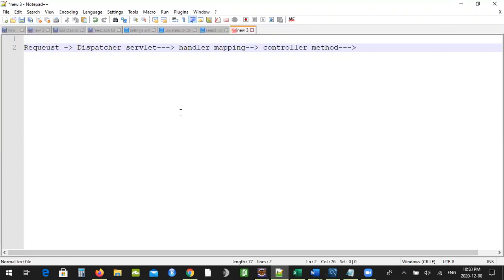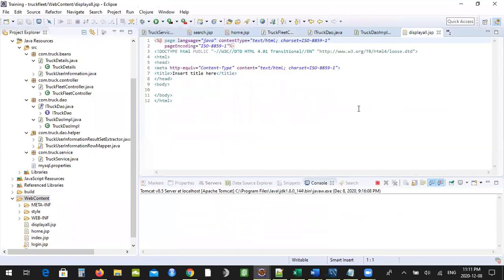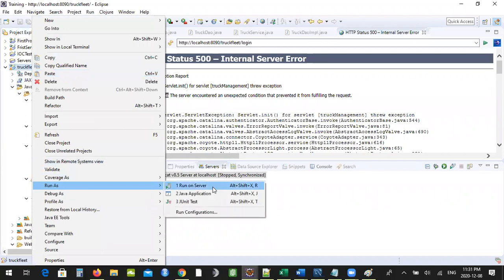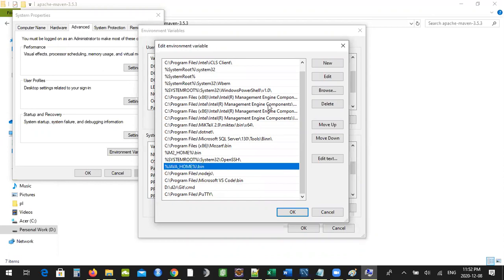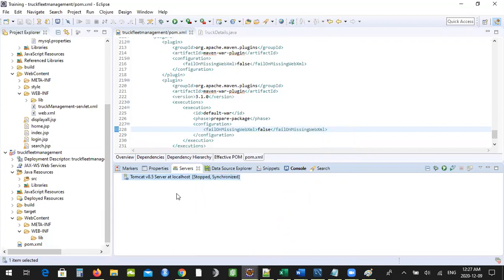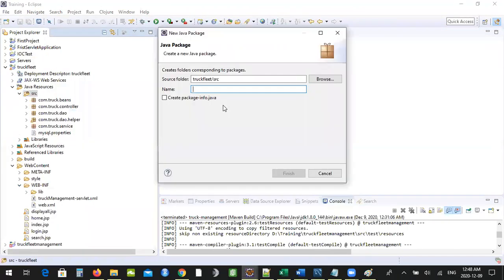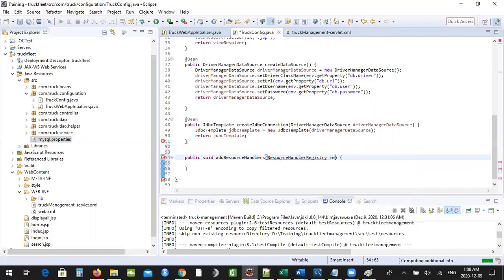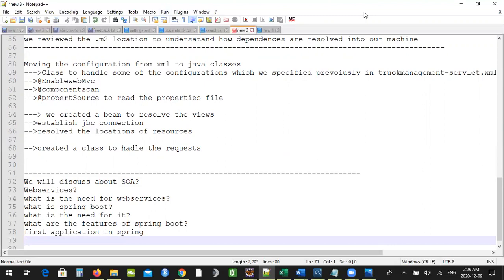Day 5 Spring Boot Microservices